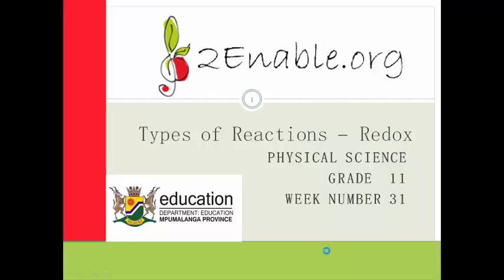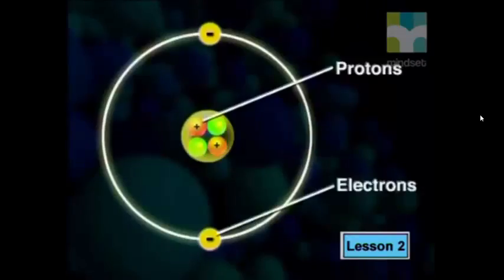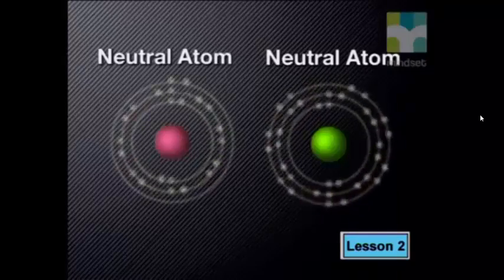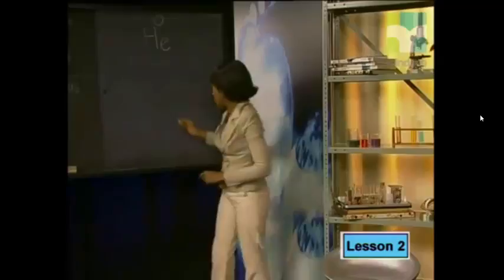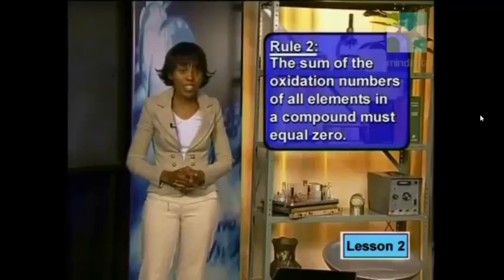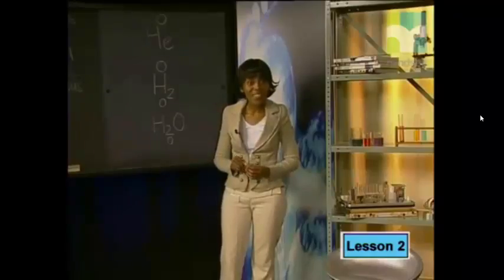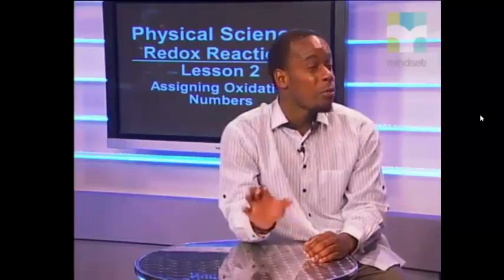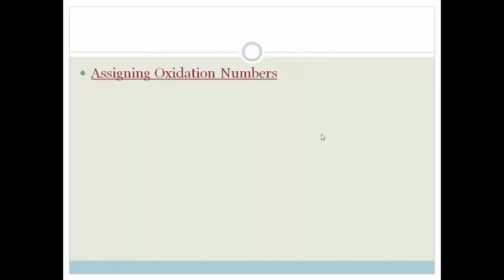Week 31 Lesson 2 Assigning oxidation numbers